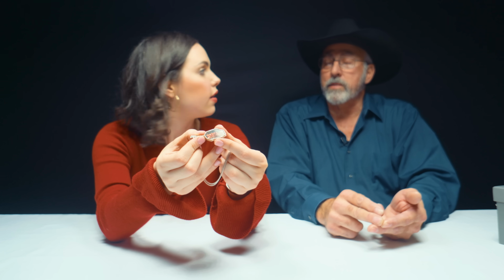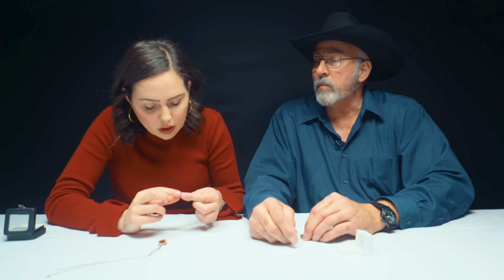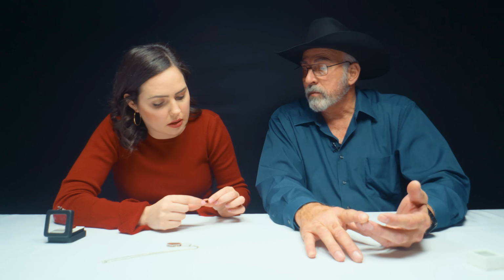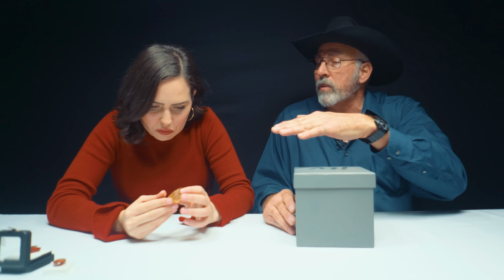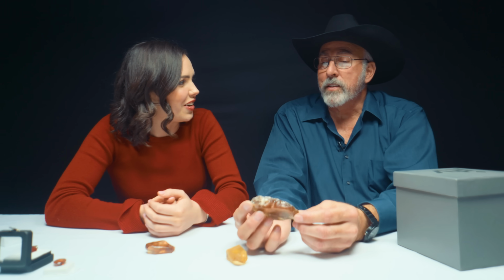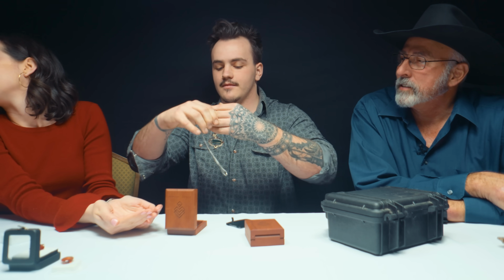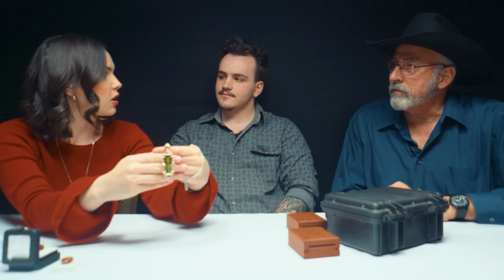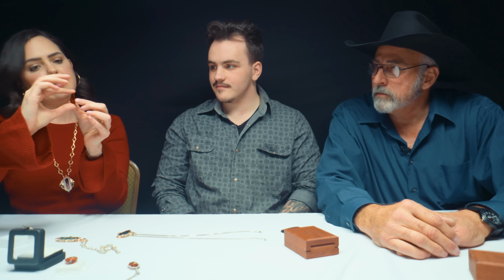It Took 470 Hours to Make This Gem-Filled Piece!!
On this week's unboxing, Natalie is joined by two guests, Dalan Hargrave, and Everett Wiethorn, to explain the process of gemstone cutting and jewelry setting, including an award-winning piece!